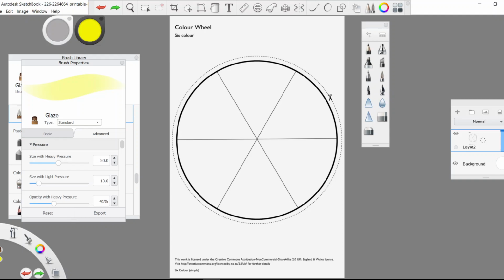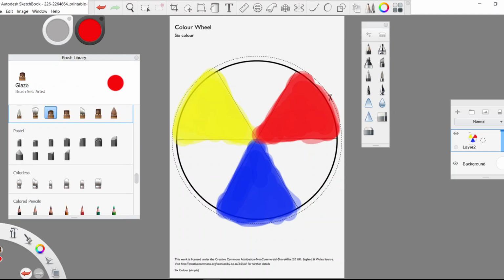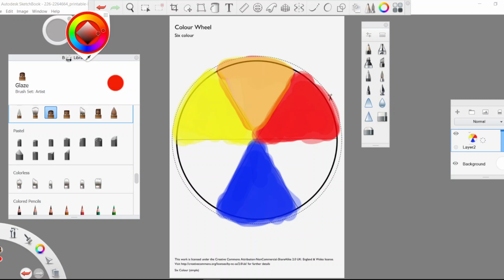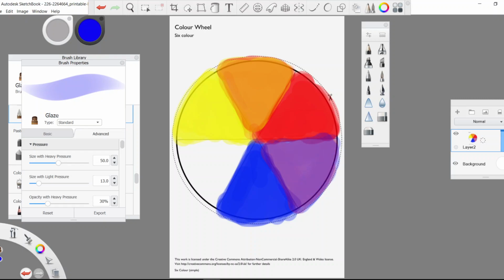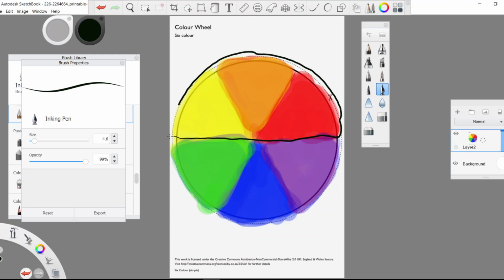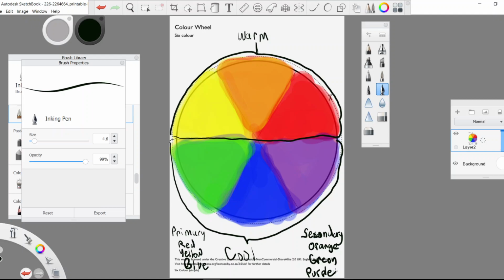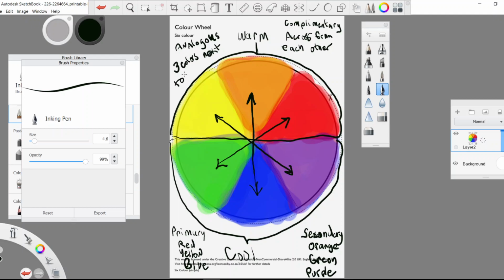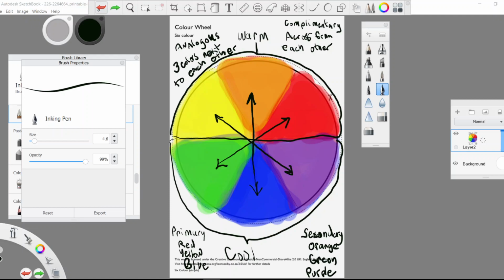elementary mcguire Color wheel